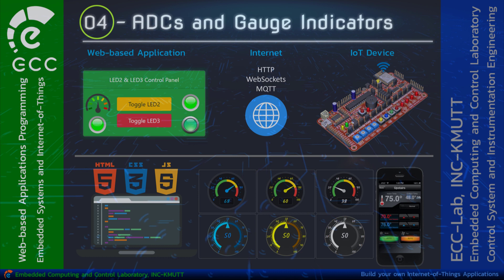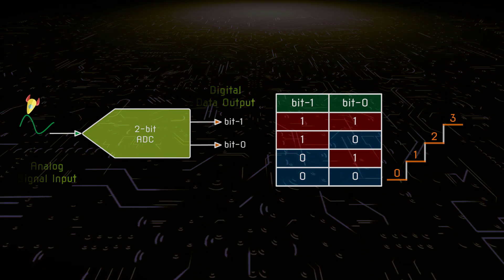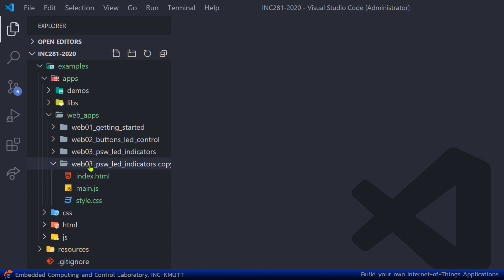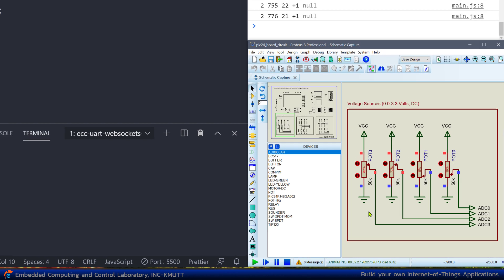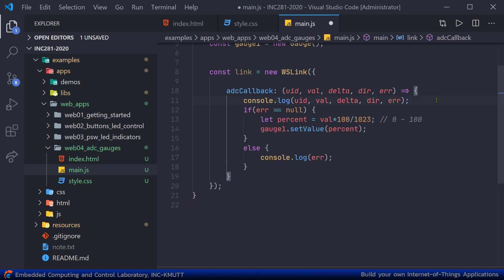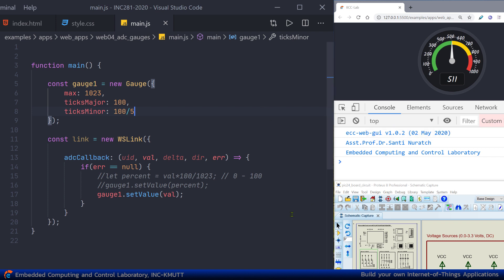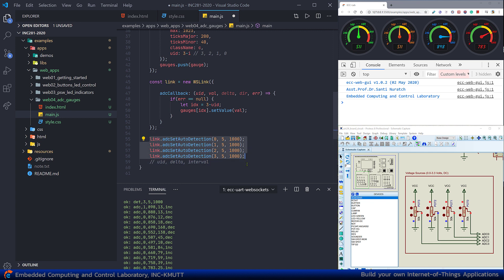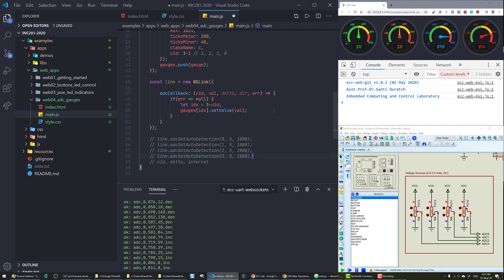Embedded Systems & IoT Applications - EP04 -- ADCs and Gauge Indicators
Web-based Programming for Embedded Systems & IoT Applications - EP04 -- ADCs and Gauge Indicators